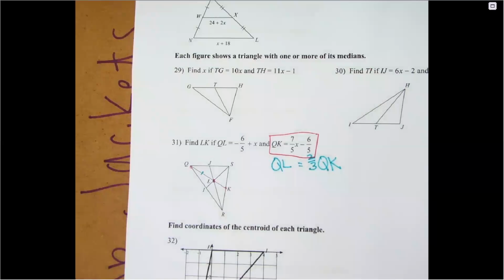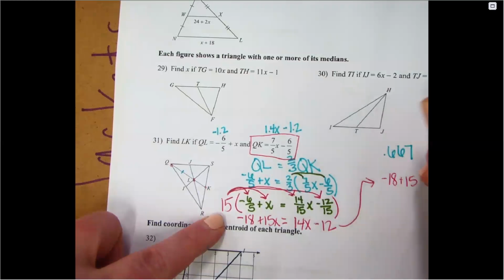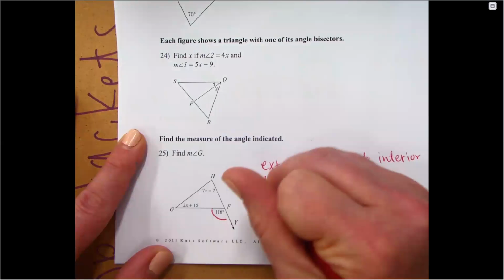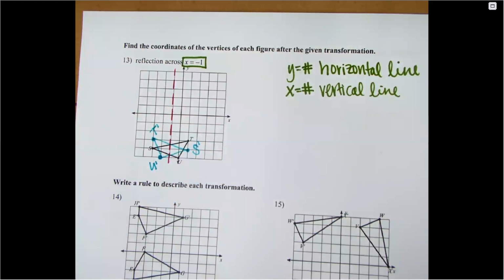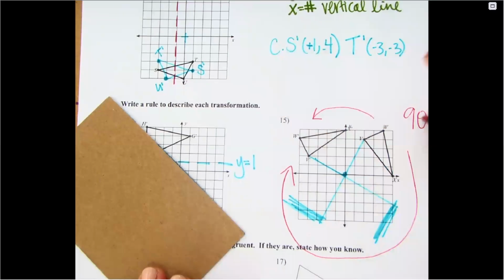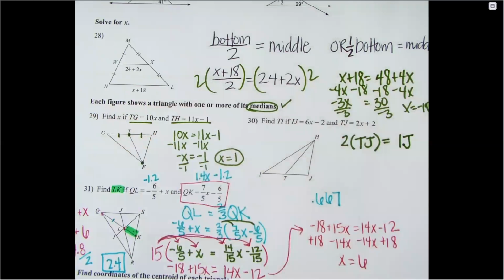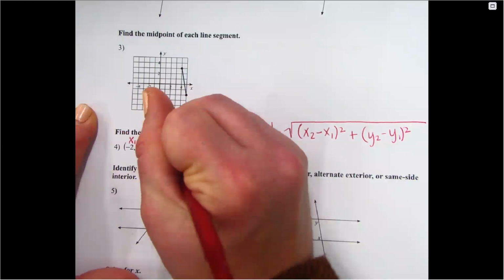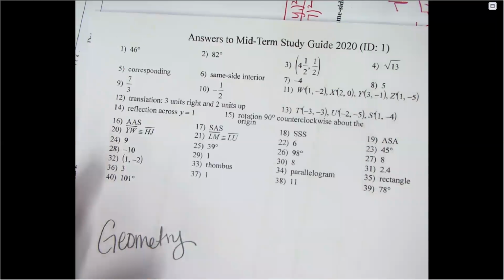Geometry Study Session 2